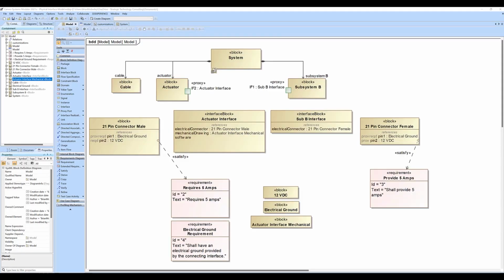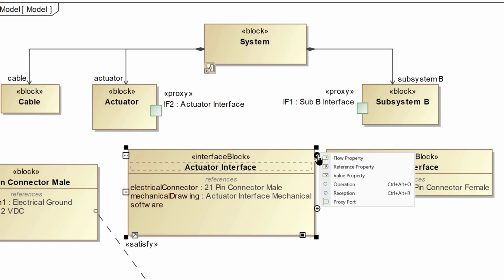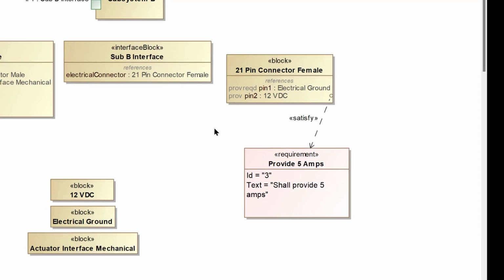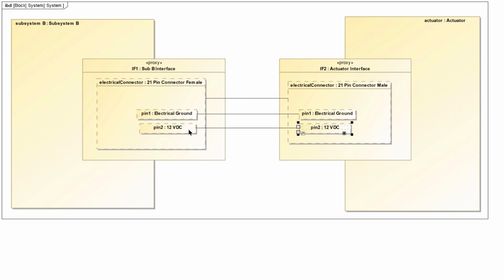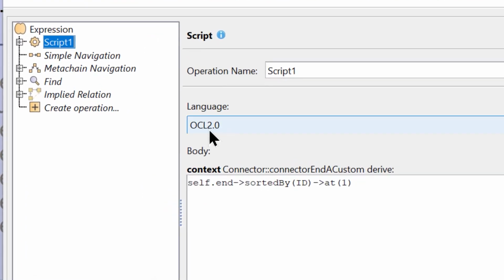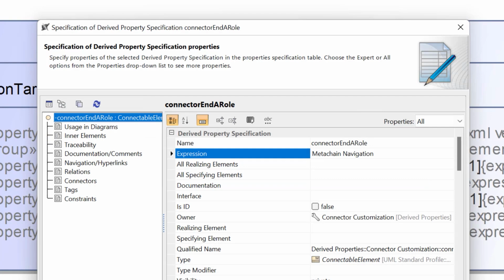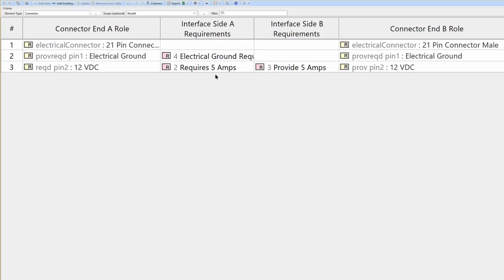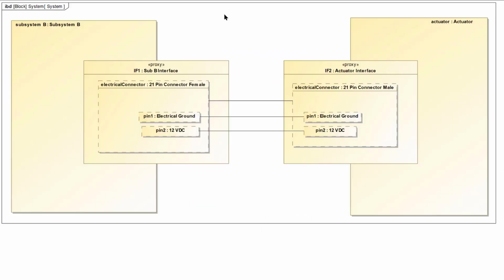SysML Physical Interface Modeling with Custom Whitebox ICD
An optional method to capture Physical Interfaces within Cameo Systems Modeler.